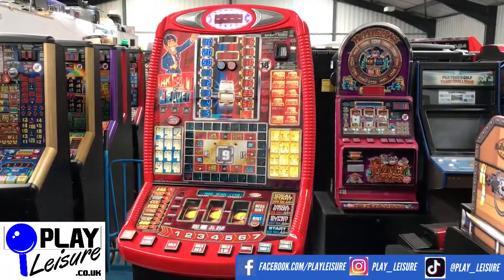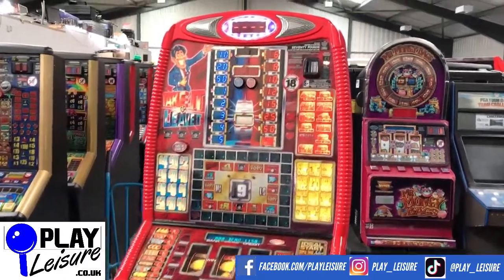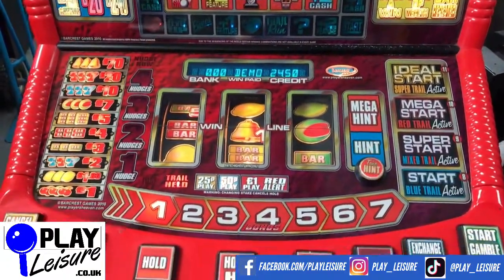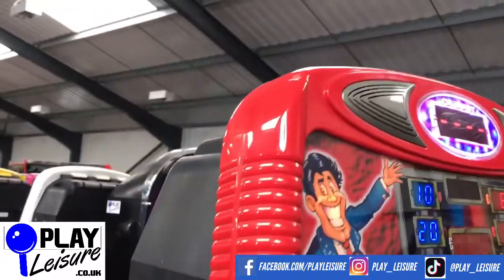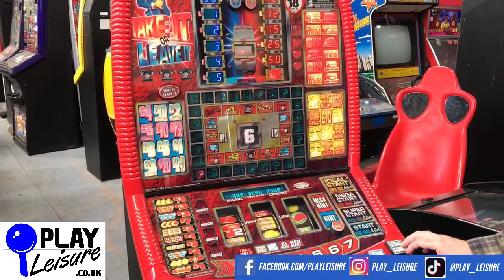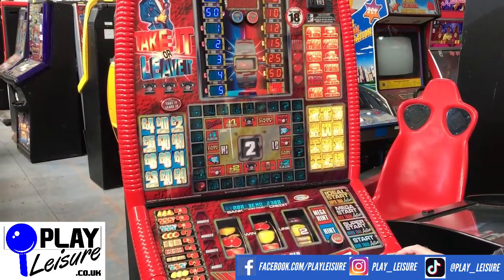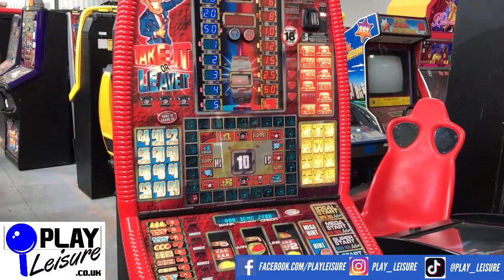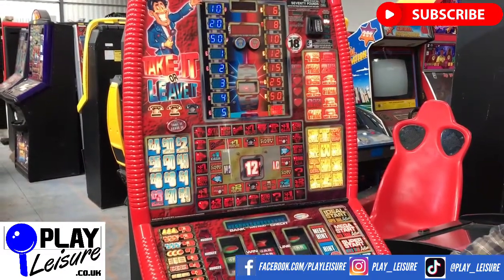A classic Fruity... It's the Take It or Leave It Fruit Machine!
The fantastic Fruit Machine has a £70Jackpot. Fully refurbished and ready to go. All of our machines come with warranty and installation and we deliver to most place in England, Wales and Scotland. for the full current range of fruit machines available!